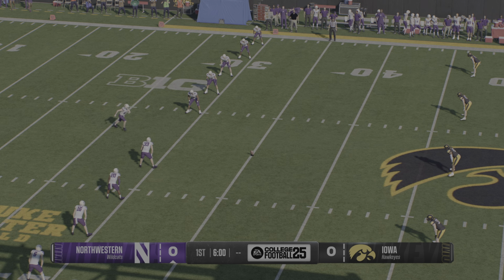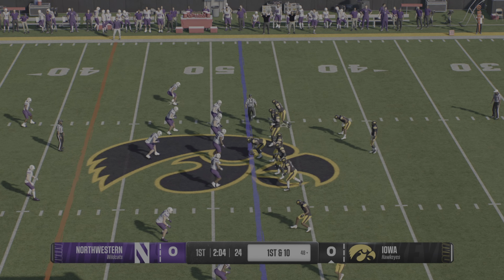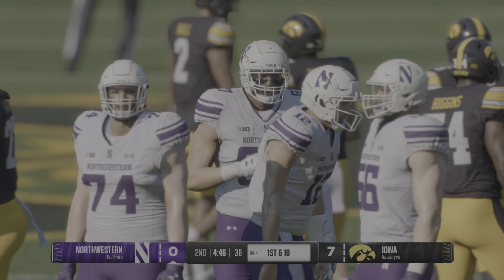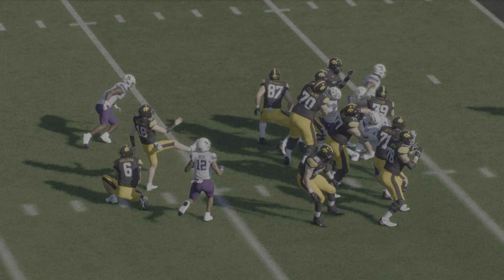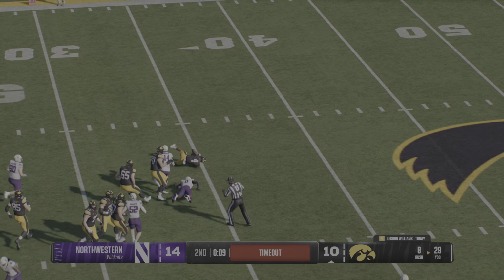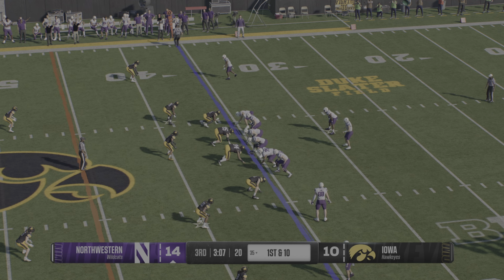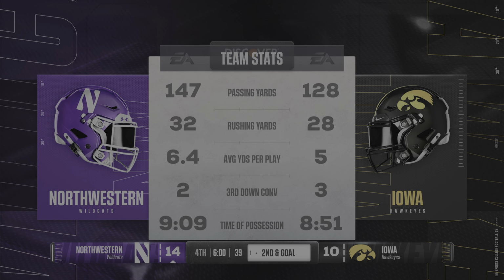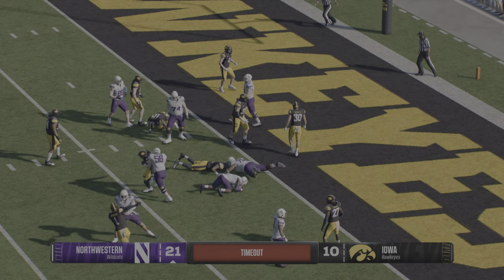Northwestern vs Iowa CFB Simulation|EA Sports College Football 25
I simulate the week 9 match-up between the Northwestern Wildcats vs the Iowa Hawkeyes in EA Sports College Football 25.